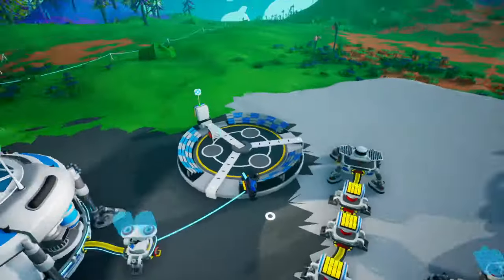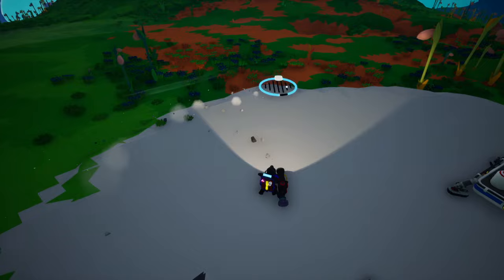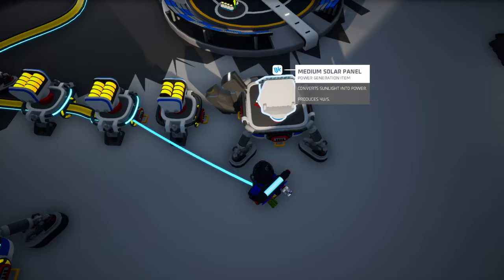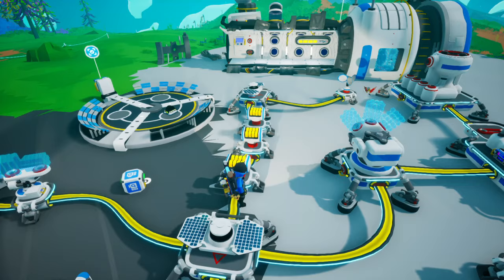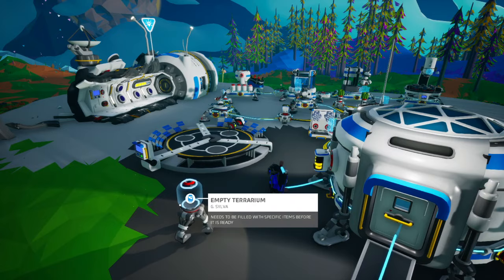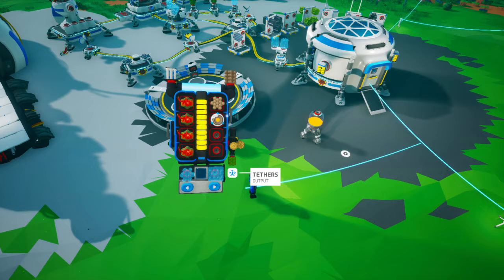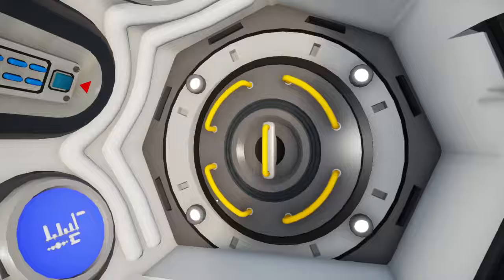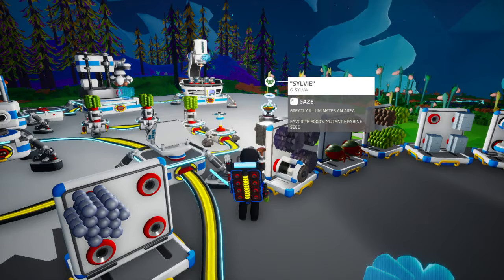How to Get the First Galastropod in Atroneer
Hello, YouTube! In this video, I will show you how to start the quest line to start getting the Glastropods in Astroneer, and how to get the first one from Sylva. I hope you enjoy this video!